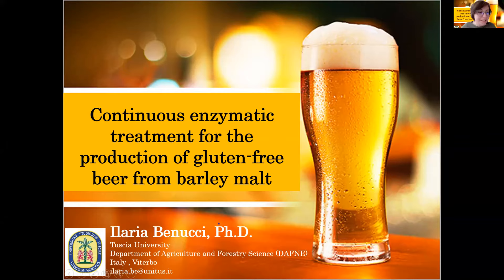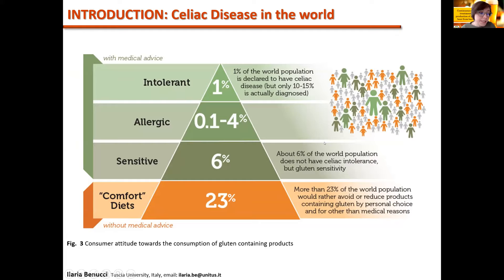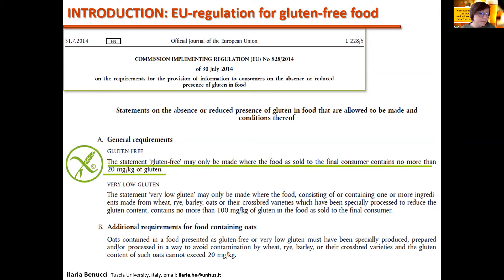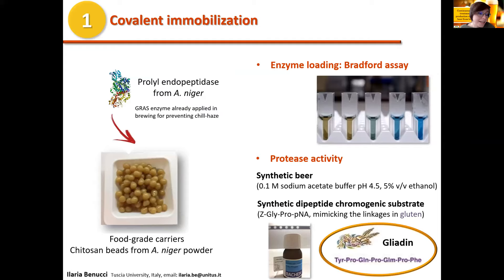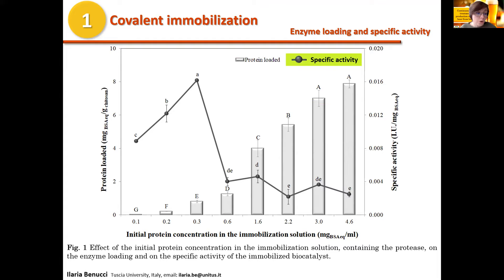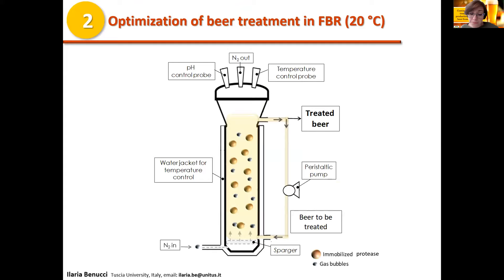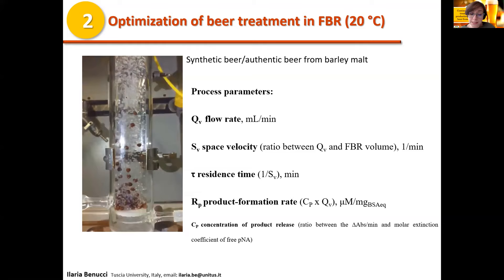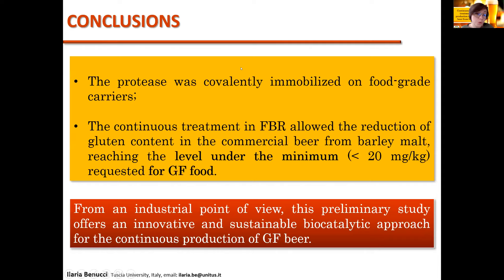Ilaria Benucci, Tuscia University, Italy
Title:  Continuous Enzymatic Treatment for the production of Gluten-Free Beer from barley malt.
Global Virtual Conference on Food and Nutrition - March 23-24, 2021 (GMT- London Time) - Innovinc International